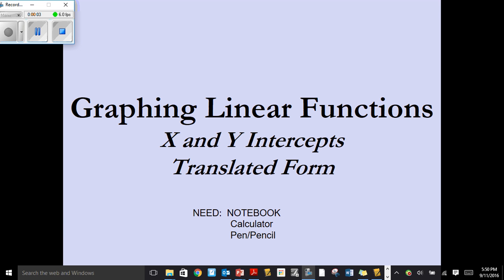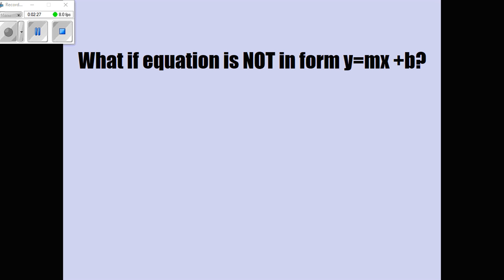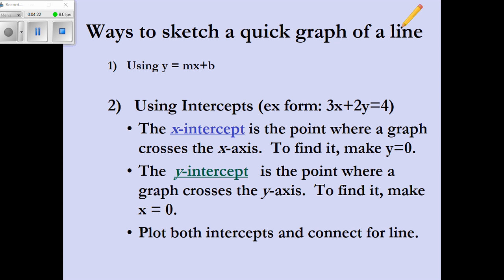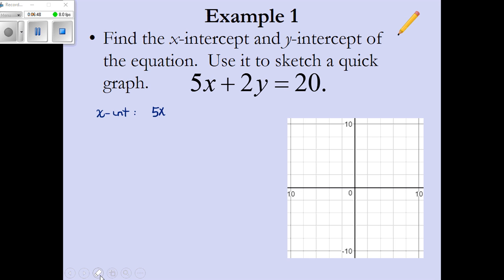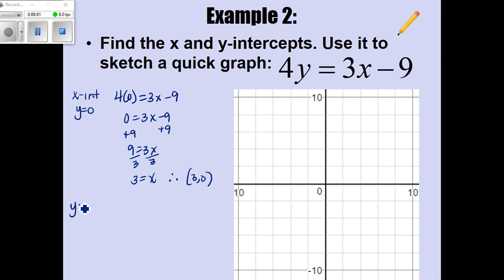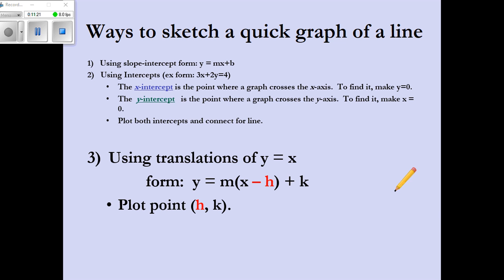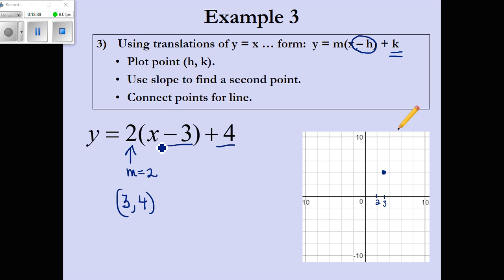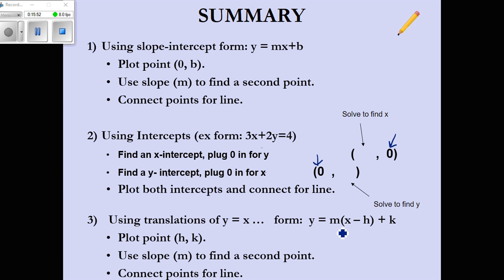graphing using x&y intercepts and translated form